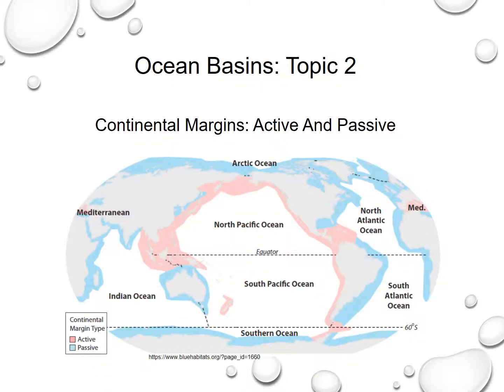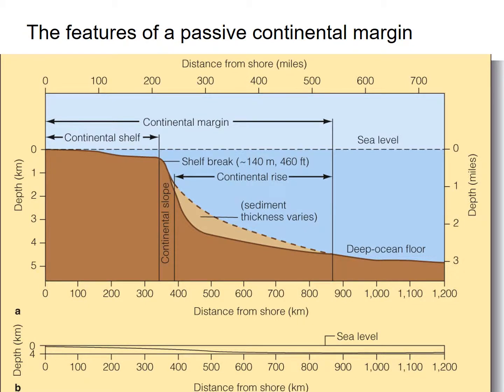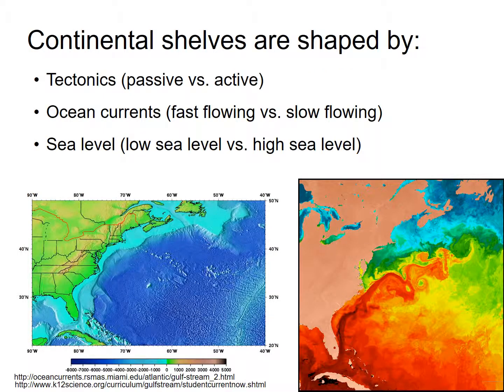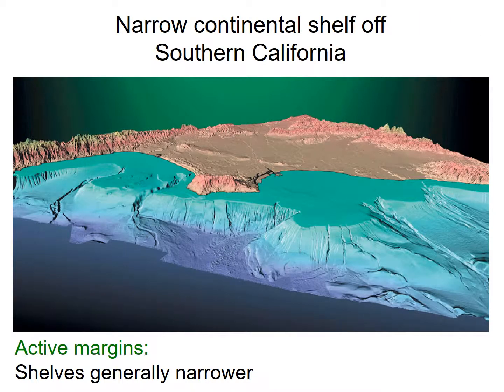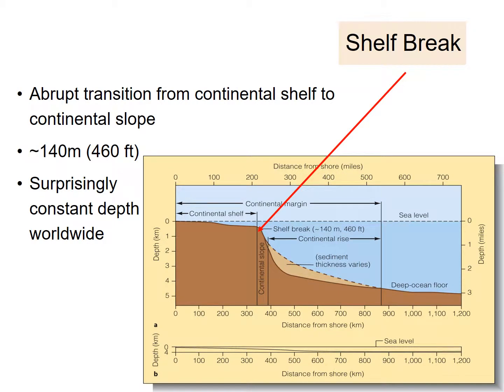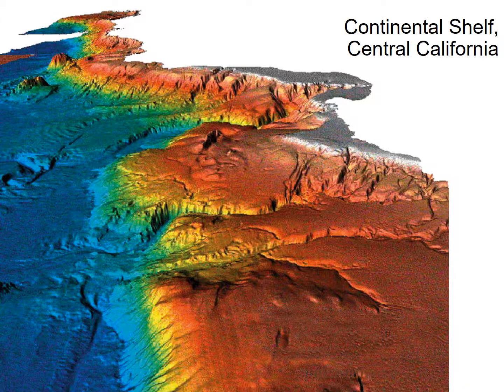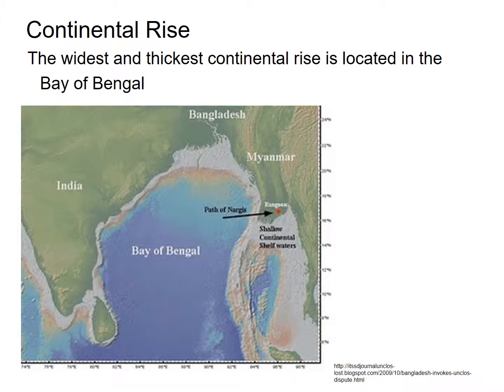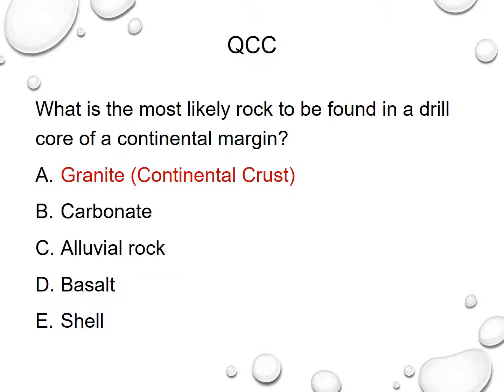mod4 ocean basins topic2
Module 4: Ocean Basins - Topic 2